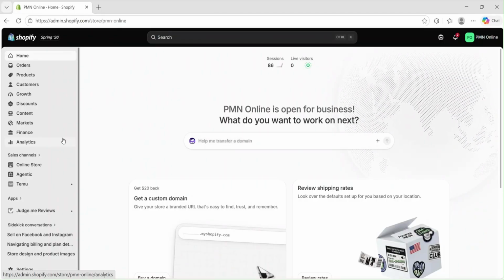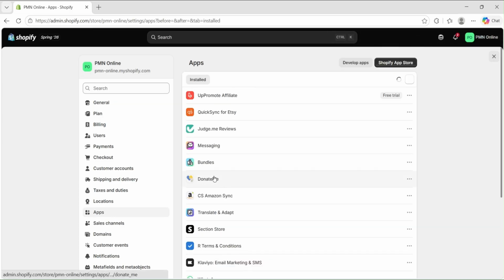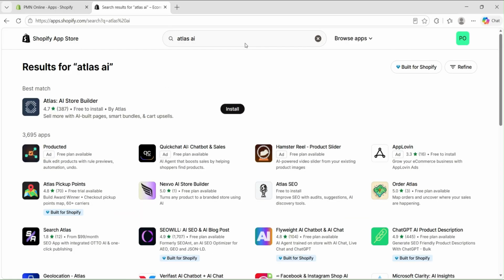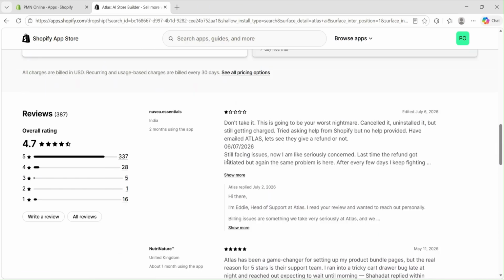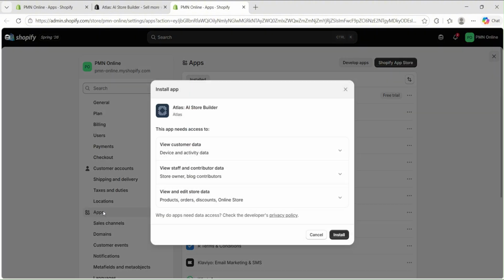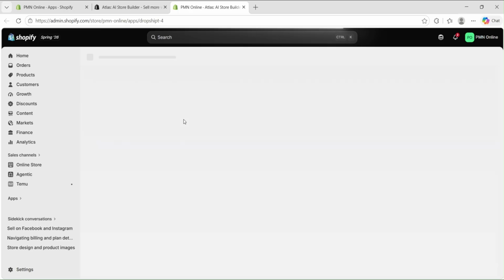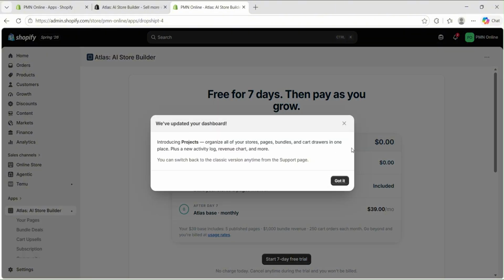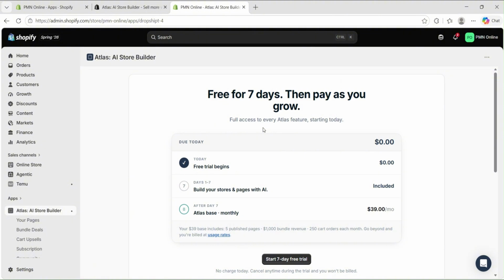Atlas AI Shopify Store Builder Tutorial | Build a Store in Minutes | Easily 2026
In this video I have shown Atlas AI Shopify Store Builder Tutorial | Build a Store in Minutes | Easily 2026.

You will learn how to create a fully functional Shopify store using the Atlas AI Store Builder. This step-by-step tutorial covers everything from initial setup to launching your online store in just minutes. You'll see how easy it is to navigate the platform and implement essential features that can boost your business.

Why is this important? The ability to quickly build a professional online store can significantly enhance your business presence. Whether you're a small business owner or an entrepreneur, having an efficient store set up with minimal effort can lead to increased sales and customer engagement. We’ll explore real-world examples of how efficient store building can transform your online retail experience.

Atlas AI utilizes advanced automation and AI technologies to simplify the store-building process. With built-in integrations, you can sync the platform with other tools to automate tasks and improve your workflow. This is a game-changer for those looking to streamline their operations.

This tutorial is perfect for both beginners and experienced users. Whether you’re just starting your journey in e-commerce or are looking to refine your online strategy, this Atlas AI Shopify Store Builder tutorial will equip you with the knowledge you need to succeed.

You'll learn:
- How to set up your Shopify store in minutes using Atlas AI
- Key features and functionalities of the Atlas AI Store Builder
- Tips for optimizing your online store for better customer engagement
- How to leverage automation to simplify store management
- Strategies for integrating with other business tools for seamless operations

Perfect for small business owners, entrepreneurs, digital marketers, and anyone looking to harness the power of AI in their e-commerce ventures.

0:00 Introduction
0:40 Setting Up Your Store
1:10 Navigating Atlas AI Features
1:45 Integrating Other Tools
2:30 Tips for Successful Store Management
3:00 Conclusion